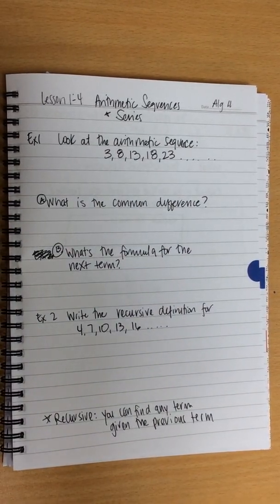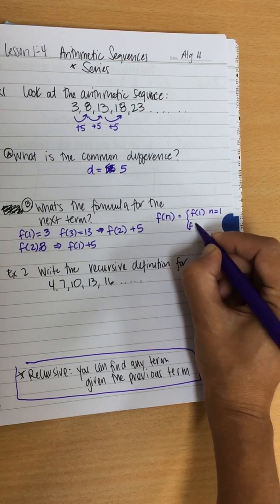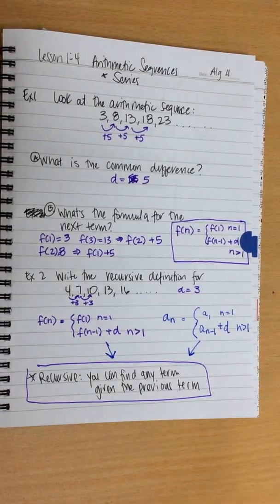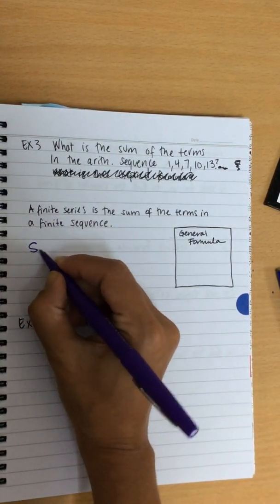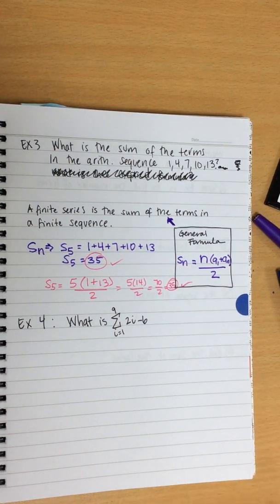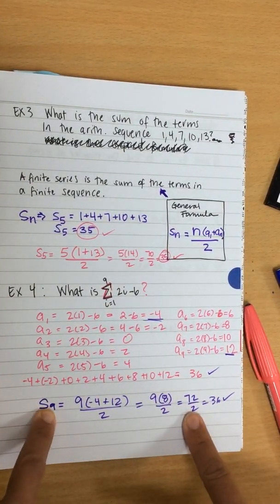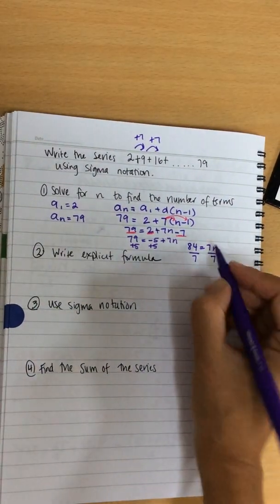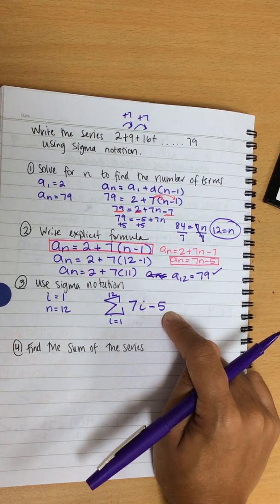Alg II (1.4) Arithmetic Sequences